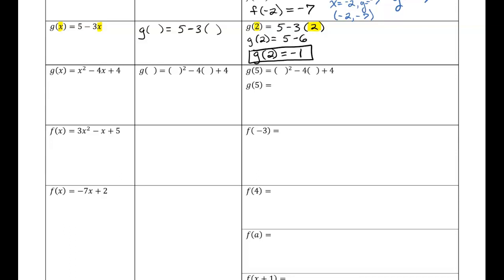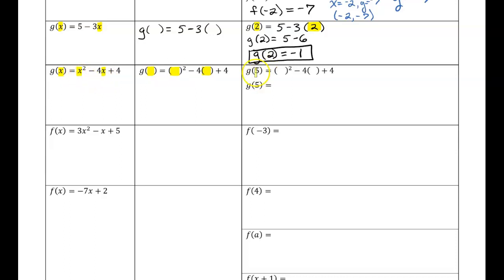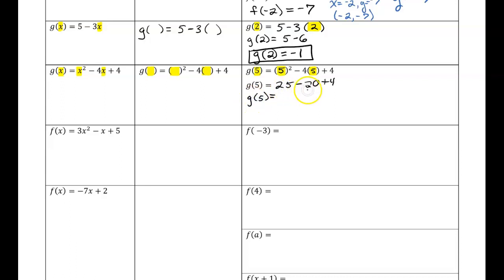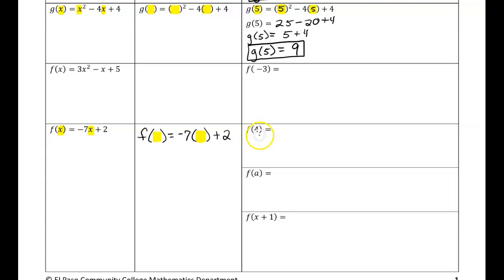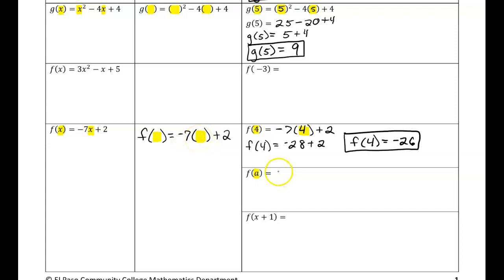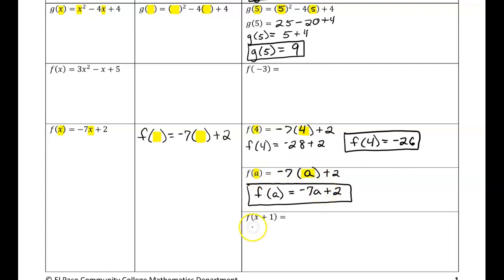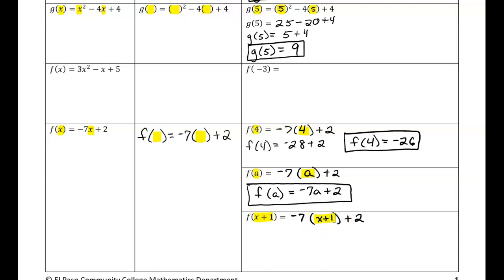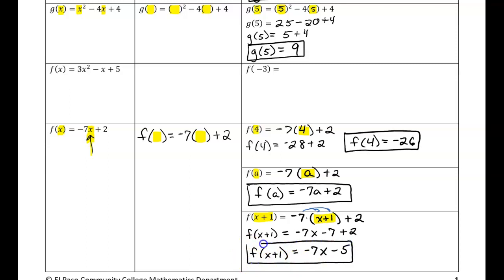NCBM_0324_Section_1.4 - Part 2